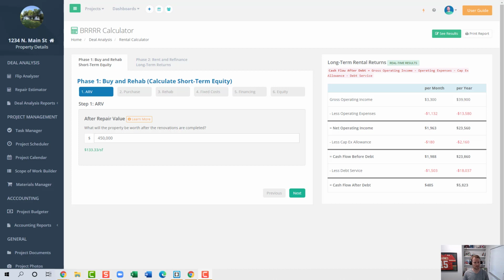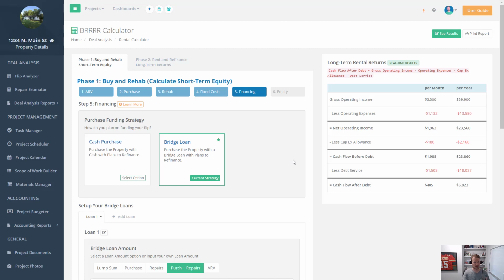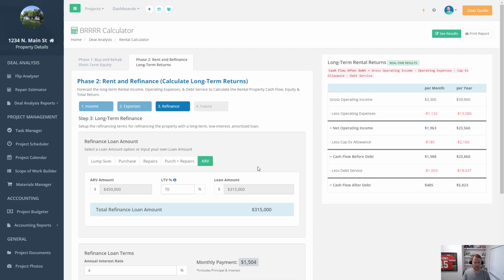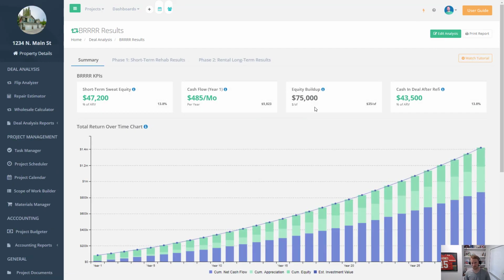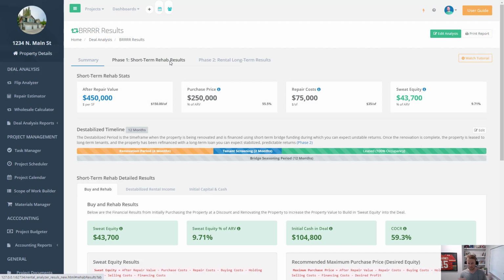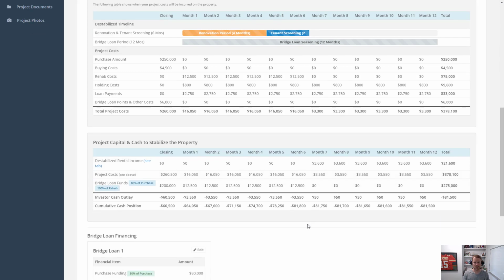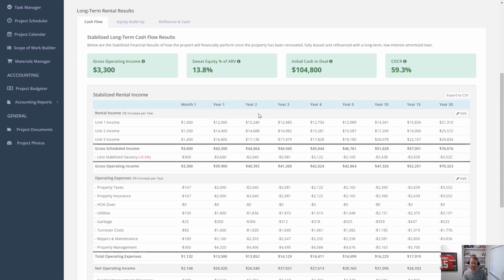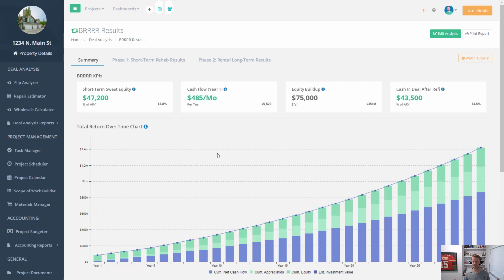BRRRR Calculator Sneak Peek 👀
This is a sneak peek at our new BRRRR Calculator we will be building in May 2021!  Official launch likely in early June 2021!

Let us know if you have any feedback!

00:00 Intro
00:30 Phase 1: Buy and Rehab (Calculating your short-term equity)
01:45 Phase 2: Rent and Refinance (Calculating your long-term returns)
03:53 BRRRR Results Page